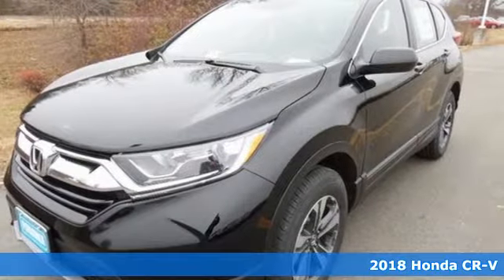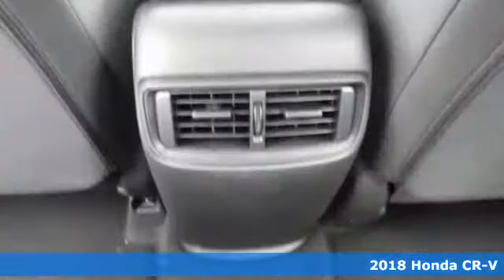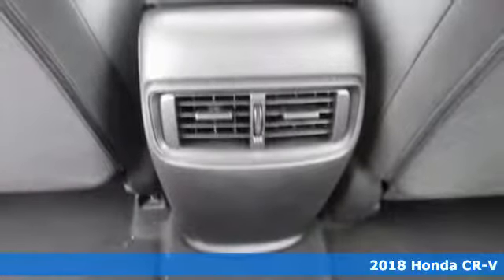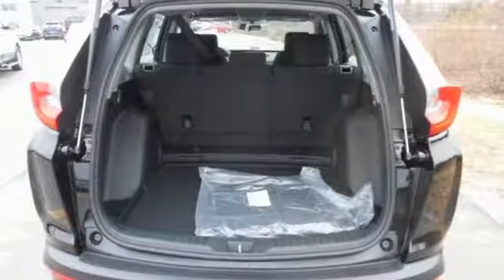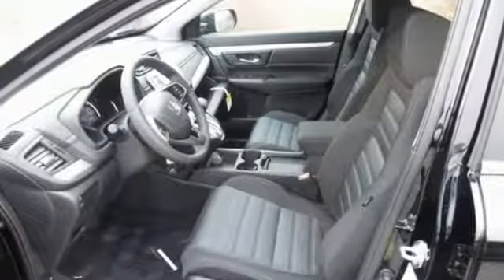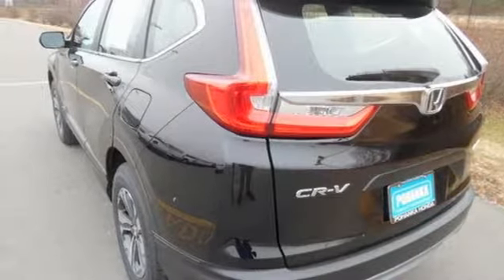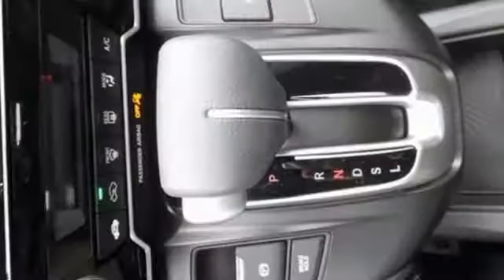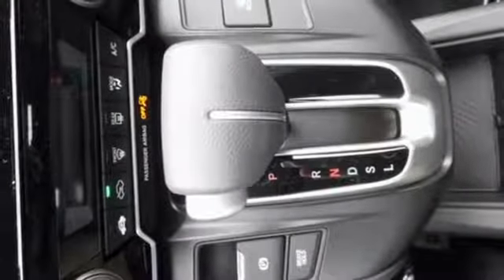New 2018 Honda CR-V Fredericksburg VA Richmond, VA FJH203698 - SOLD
Year: 2018
Make: Honda
Model: CR-V
Trim: LX
Engine: 2.4L I4 DOHC 16V i-VTEC
Transmission: CVT
Color: Black
Interior: black
Stock #: FJH203698
VIN: 2HKRW6H31JH203698
Crystal Black 2018 Honda CR-V LX AWD CVT 2.4L I4 DOHC 16V i-VTEC AWD.brbrRecent Arrival! 31/25 Highway/City MPG**brbrbrAll prices exclude taxes, title, license, and dealer processing fee of $699.00. Published price subject to change without notice to correct errors or omissions or in the event of inventory fluctuations. All features not on all vehicles. Vehicles shown are for illustration purposes only. MPG is based on 2017 EPA mileage ratings. Use for comparison purposes only. Your mileage will vary depending on driving conditions, how you drive and maintain your vehicle, battery-pack (hybrid only) and other factors.

Address:
60 South Gateway Drive